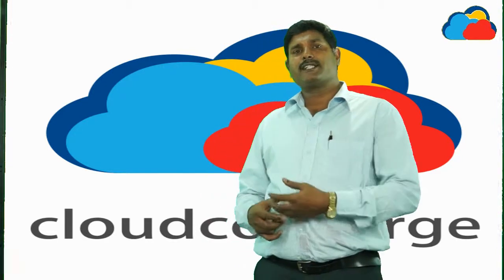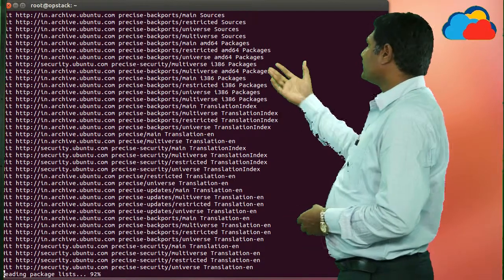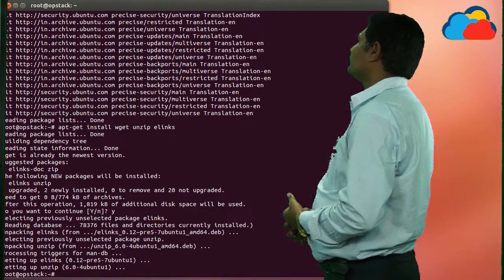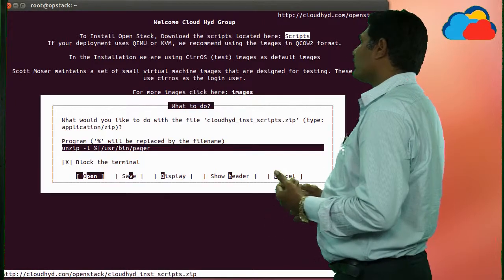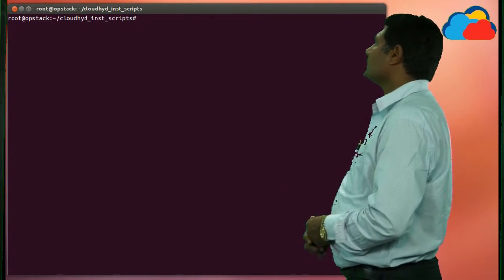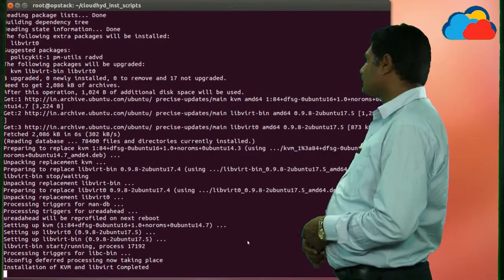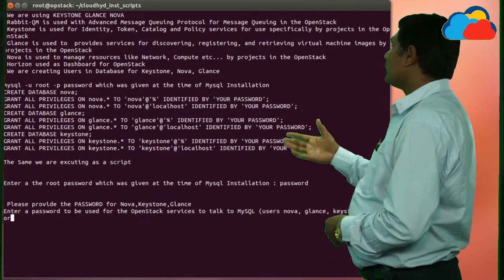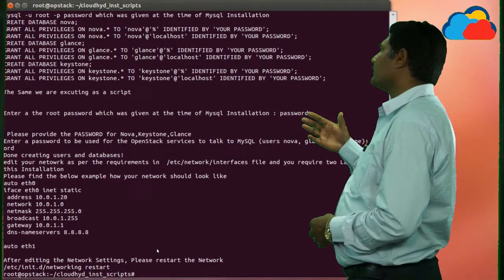Openstack installation part1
This video will guide you how to prepare your system to install openstack on ubuntu 12.04